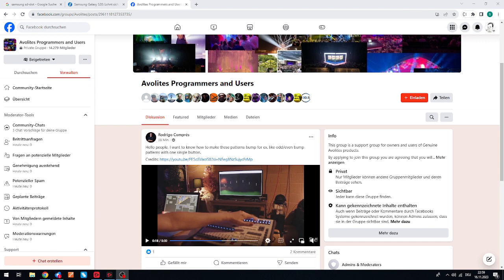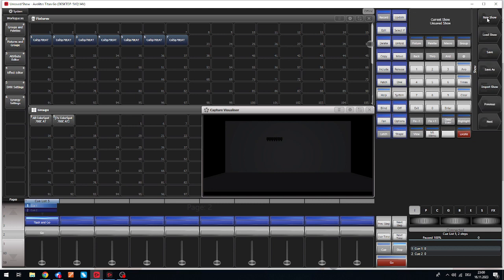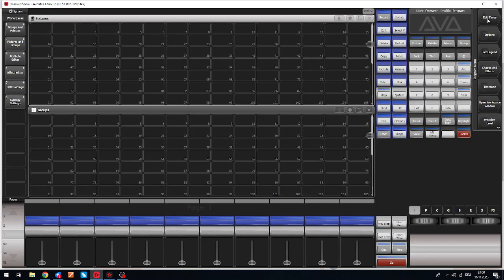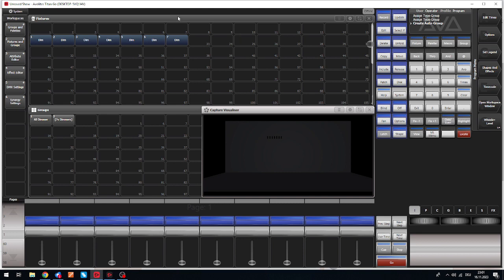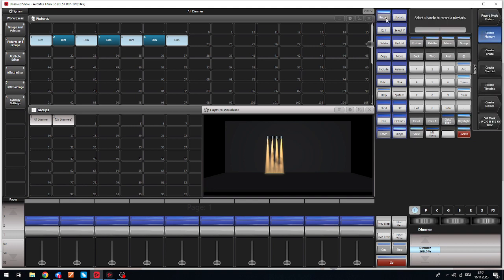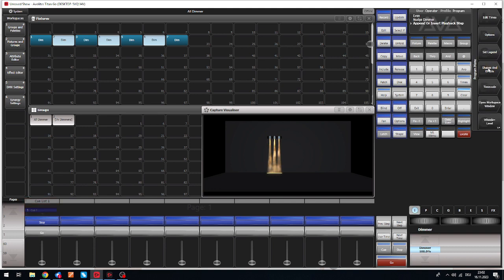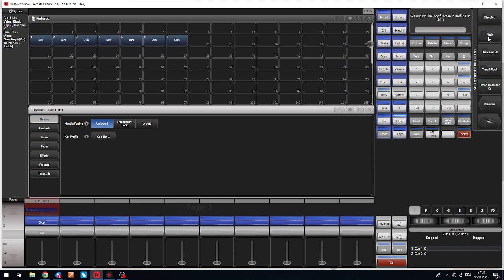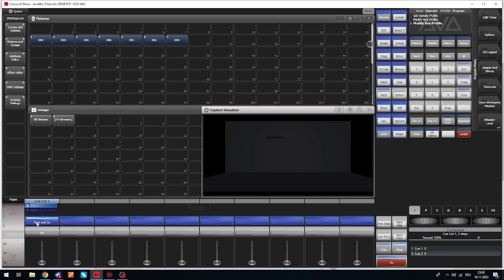Avolites Titan Cuelist odd even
How to quickly make a little cuelist where with each button press the pattern changes.